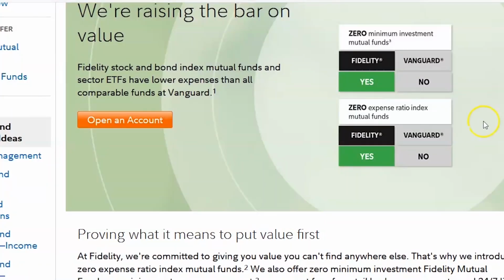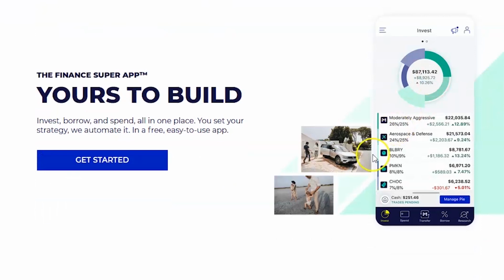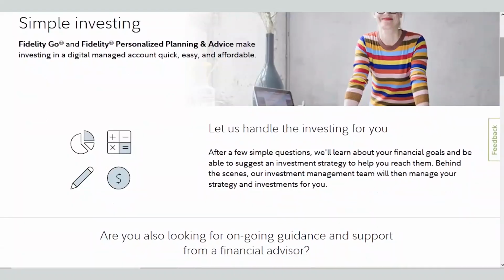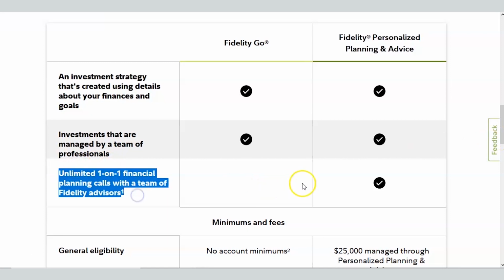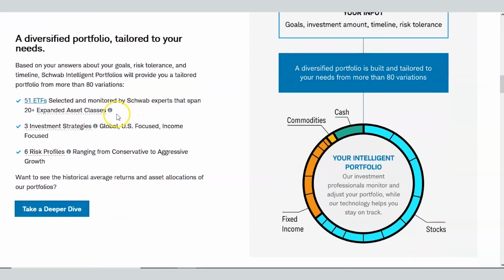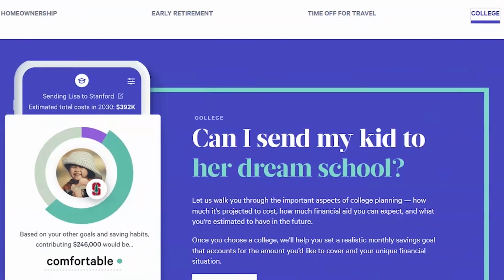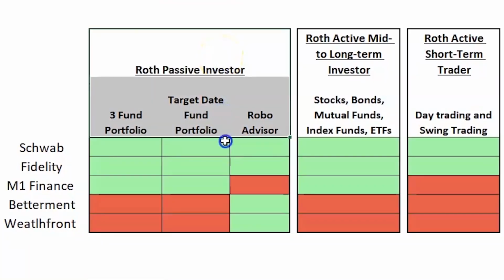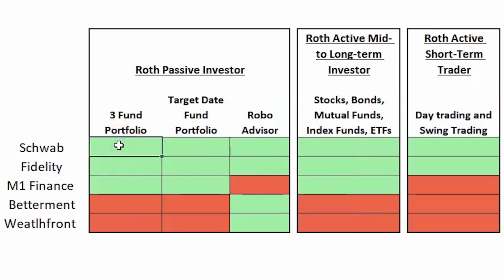5 Best Brokers to Open A ROTH IRA in 2021 [ Where to open your Roth IRA ]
In this video I discuss the best stock brokers for Roth IRA’s.  I break this video into different sections to better help you figure out which broker is the best for a Roth.  First, I discuss traditional brokers like Fidelity and Schwab.  Next, I discuss the fintech type of brokers of brokers like M1 Finance.  Finally we have the robo-advisors like Betterment and Wealthfront.

From there, I break the brokers down by investment style.  Some brokers are best for passive investors, some are best for mid- long-term active investors.  Some are best for active investors like day traders or swing traders.

0:00 Intro Best Brokers for Roth IRA
3:38 Best Roth IRA Broker for Passive Investors, Fideilty, Schwab, M1 Finance
4:52  Best Robo-Advisor for Roth IRA Fidelity Go, Schwab Intelligent Portfolios, Betterment, Wealthfront
8:44 Best broker for a Roth IRA for Active mid- long-term investors Fidelity, Schwab, M1 Finance
9:33 Best broker for a Roth IRA Active short-term traders Fidelity, Schwab, TD Ameritrade
10:43 Best brokers for Roth IRA summary graphic

🔊 1 Month Free of the music I use in my videos

Let’s connect:

Instagram (for my photography) – Robbie in Manila